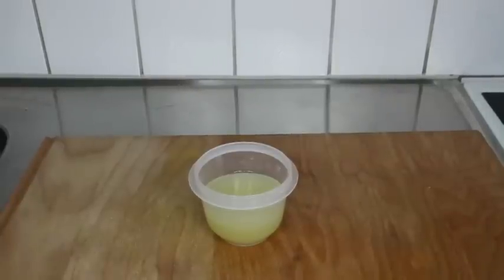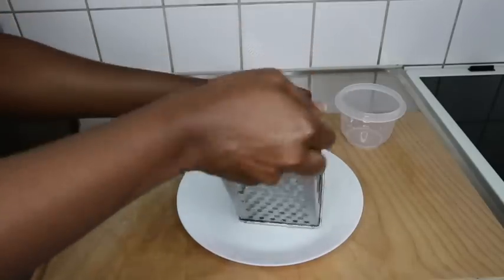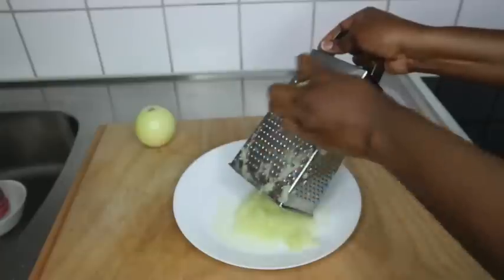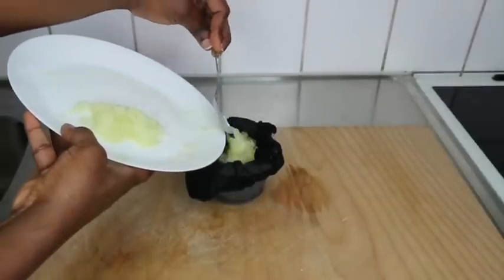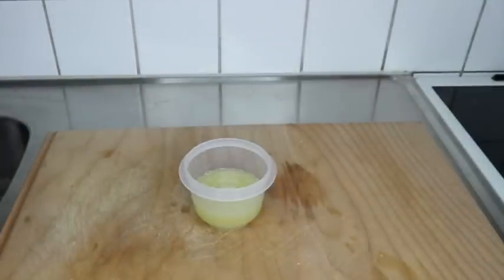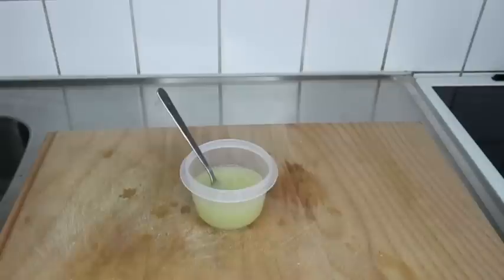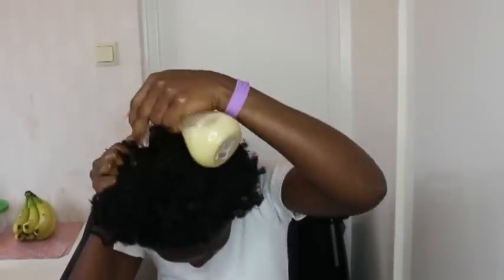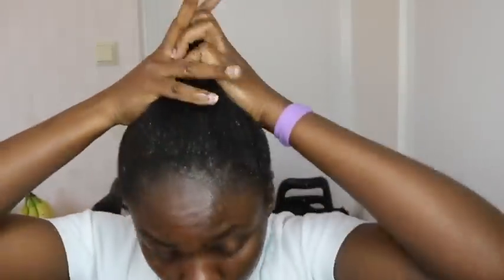SHOCKED😳 No Hair Growth Spray Can BEAT this Magic Spray. Just Once a Week and the Result is CRAZY.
hairgrowth leave in spray
ginger hair growth spray
your hair will grow like crazy
do not bash it out
do this once every week
insame hair growth treatment

         Hello Beauty, if you have ever wonder which hair growth spray is the best, doubt no more and use this once a week for 3 months straight. You will be amazed by the results.